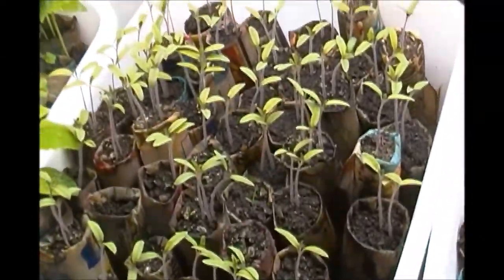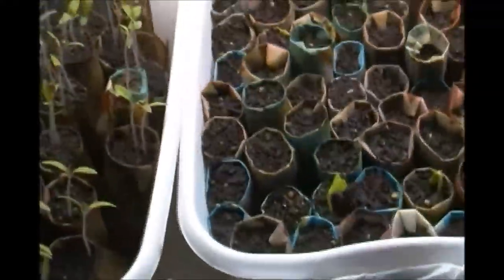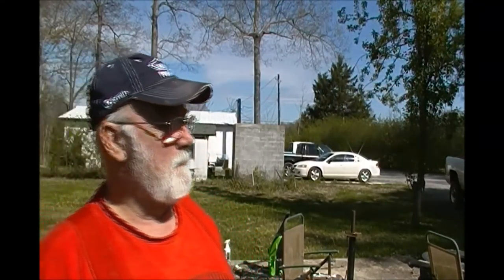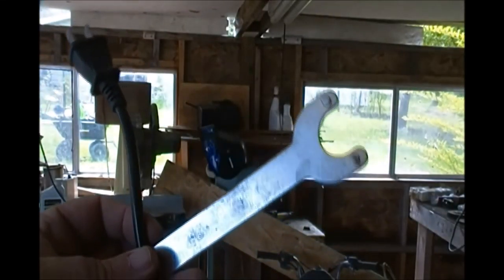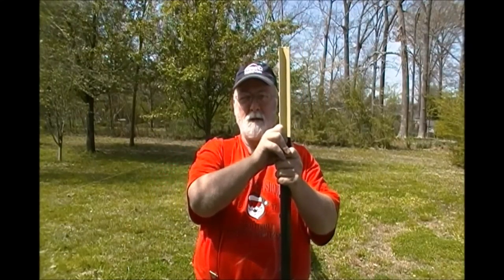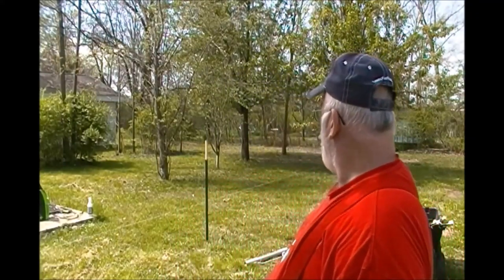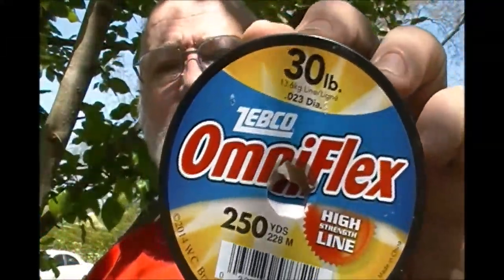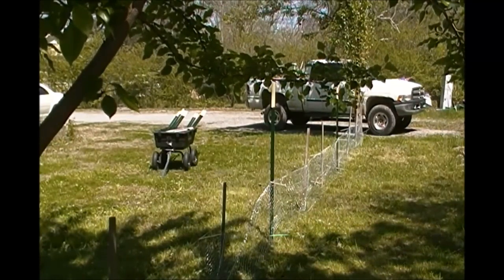Fat Train to Skinnyville 4 12 18 Building a Garden Fence by PawPaw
This week's episode shows my method to keep the critters out of my garden.  Can't get enough of this pretty sunshine !!  Recipe discussed will be in then next video.